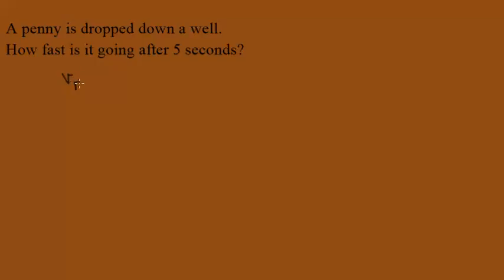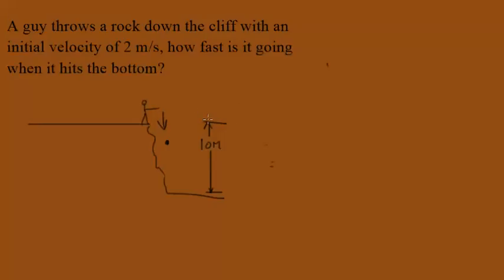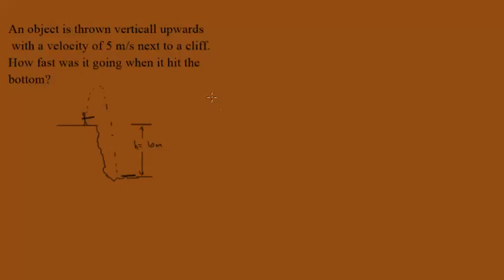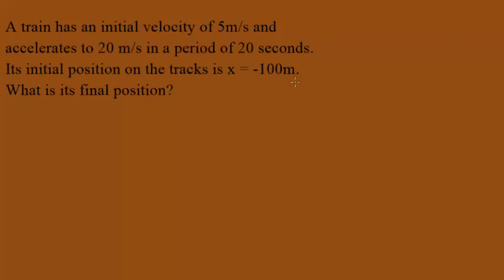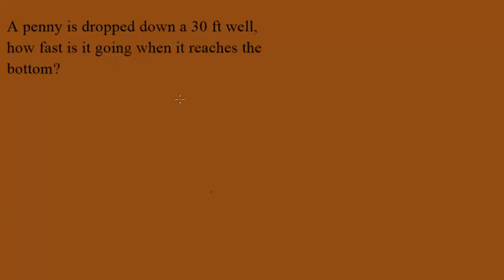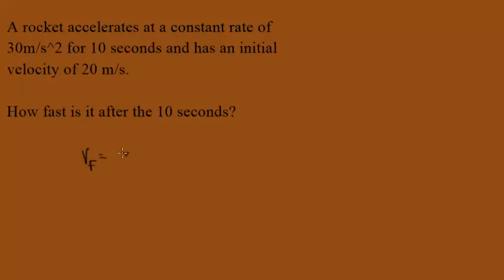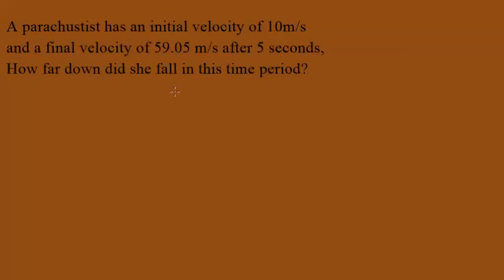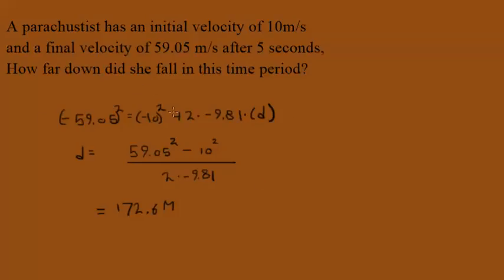Kinematic Equations Practice